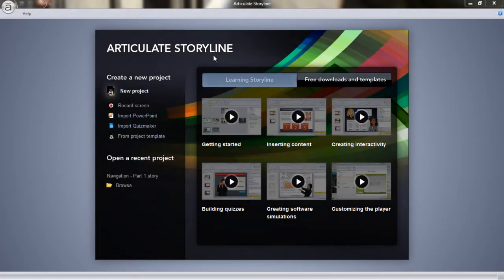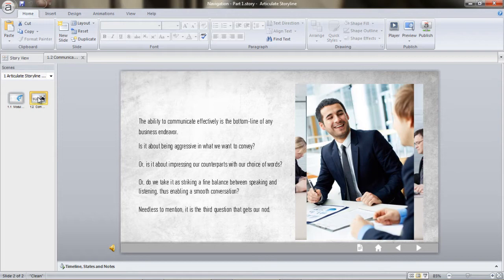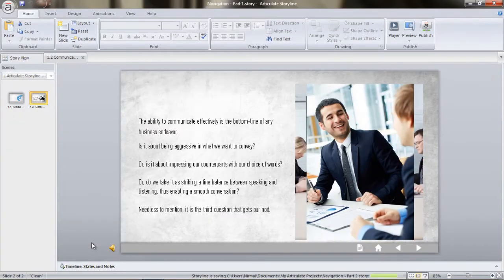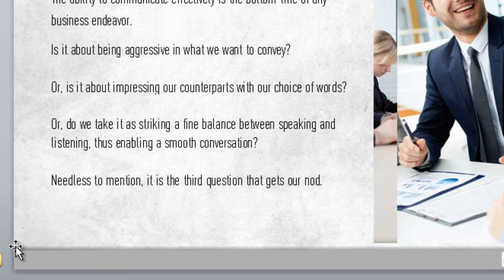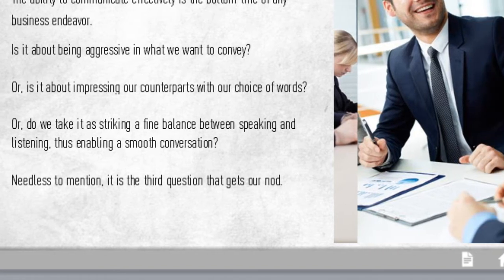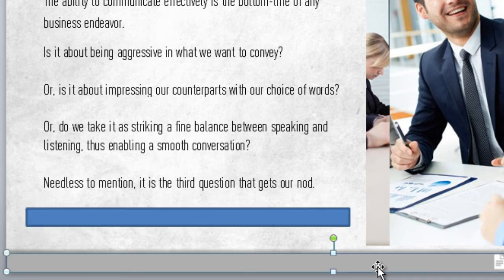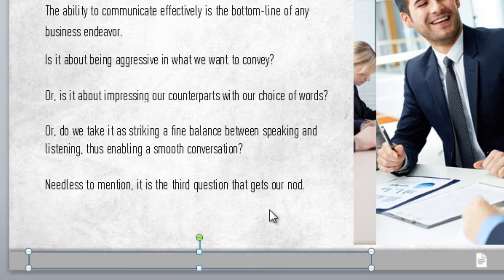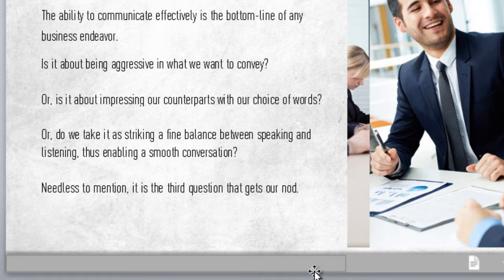Articulate Storyline Tutorial - Navigation (Part 2)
ABOUT THIS TUTORIAL - NAVIGATION (PART 2): The 'Navigation (Part 1)' video discussed how to customize the navigation controls for the screen, aligning it to the screen aesthetics. The 'Navigation (Part 2)' video demonstrated how the navigation buttons could be activated with appropriate triggers, so the user can navigate between the screens.

ABOUT STORYLINE:

Articulate Storyline is an amazing tool that helps learning designers create fulfilling learning experiences in much shorter spans of time. It is simple to handle and offers immense possibilities to craft unique and engaging online courses.

We, at Learnnovators, are eager to share our knowledge of this tool with you, so you could also get your hands on it to produce your share of unforgettable learning experiences.

Welcome to a series of tutorials on Articulate Storyline.

ABOUT LEARNNOVATORS:

Learnnovators is a learning design and development company that creates innovative and engaging workplace learning solutions for a global clientele. Since its inception in 2003, Learnnovators has successfully delivered and deployed customized learning content for a wide spectrum of domains including Automotive, Banking, Defence, Engineering, Healthcare, Higher Education, Hospitality, HR Services, IT / ITES, Insurance, K-12 Education, Manufacturing, Retail, Safety, Soft Skills and Telecom.

Learnnovators clients are spread across South Asia, Asia Pacific, Middle East, Europe and North America.

We are a C2 Workshop brand. We re-invented ourselves in 2013 as Learnnovators.

Did you like this tutorial? Would you like us to create more tutorials on Storyline?